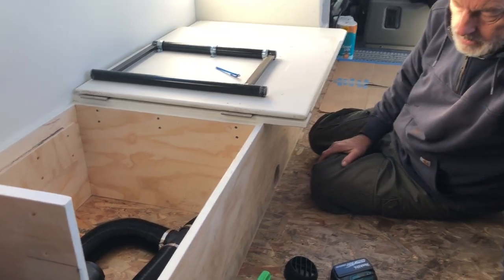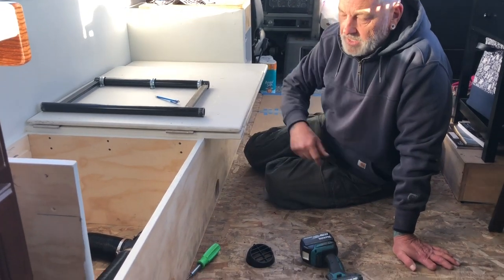Installing Diesel Heater - Part 1 - Vlog 184 School Bus Conversion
Welcome to a busconversion with Randy & Shelley Knapp at KnappTime where we are
converting a 2004 ThomasSchoolBus into our TinyHomeonWheels.

What’s Up YouTube … After doing our first shake down trip we both agreed it’s time to put in the diesel heater. We are looking forward to being diversified with heating options. We thought this would be an easy install …. but it wasn’t. Keep watching as the journey continues here at KnappTime. LivingTheDream….One day at a time. BusLife. An Epic Journey ... Get Your Calm on .

Want to support our journey  ….. Knapp Time is a participant in the Amazon Services LLC Associates Program, an affiliate advertising program designed to provide a means for sites to earn fees by linking to Amazon.com and affiliated sites. By using these links we will make a small percentage of your purchases, even if you buy something else …. and it won’t cost you anything.

Superfastracing 8KW 12V Diesel Air Heater Tank LCD Thermostat Quiet For Truck Boat Car Trailer

What we used for our couch
Fortnight Bedding 6 inch Foam Mattress with Durable Fabric Cover 30x74 inch for RV, Cot, Folding Bed & Daybed - CertiPUR-US Certified – Made in USA

What we used as backrest on couch
Wedge Bolster Foam

Milwaukee 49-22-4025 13-Piece General Purpose Hole Dozer Hole Saw Kit

What we call the Shakey Tool
Ridgid R28602 JobMax 4 Amp Corded Multi Tool with Replaceable Heads (Sander Head, Sanding Pads, Crescent Saw and 1 1/8“ Wood Cutting Blade Included)

Makita XPH10Z 18V LXT Lithium-Ion Cordless 1/2" Hammer Driver-Drill (Tool Only)

Makita XFD12Z 18V LXT Lithium-Ion Brushless Cordless 1/2" Driver-Drill, Tool Only,
Living the busLife / skoolieLife with Randy and Shelley Knapp at Knapp Time.

Please Note -- this is not a how to video but rather how we are choosing to do our SchoolBusConversion